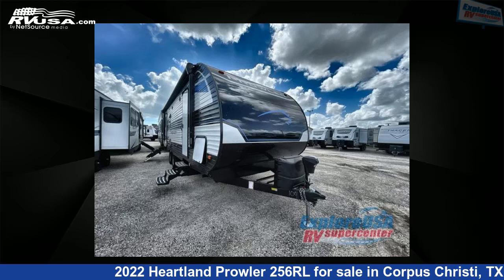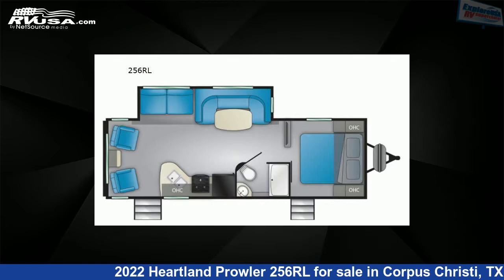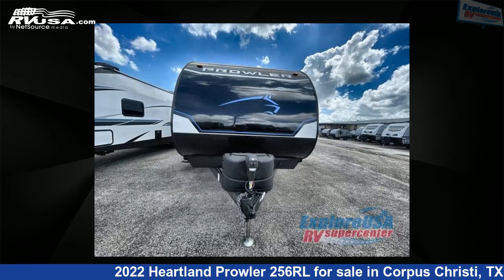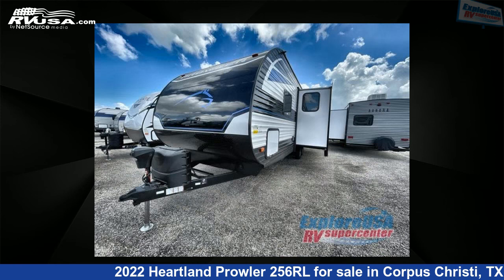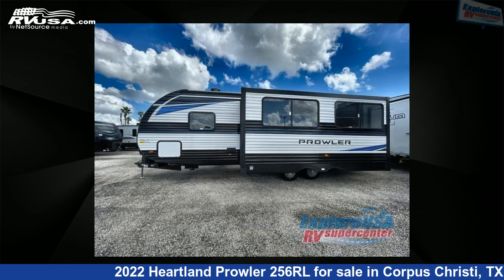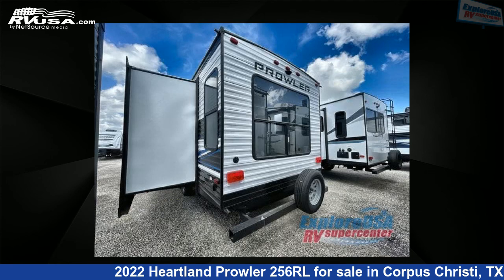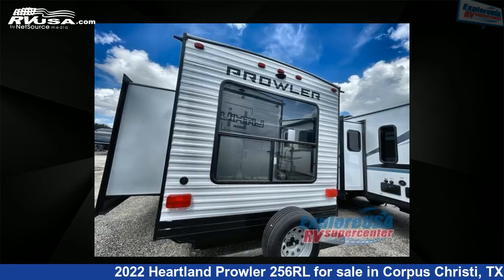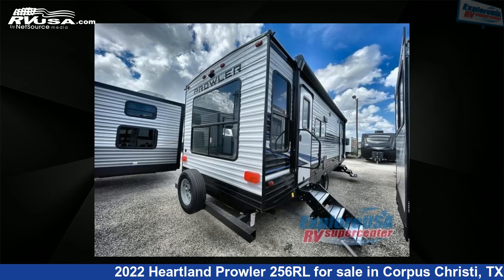Eye-catching 2022 Heartland Prowler Travel Trailer RV For Sale in Corpus Christi, TX | RVUSA.com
This 2022 Heartland Prowler 256RL is a Travel Trailer RV. It is located in Corpus Christi, TX 78409 and is offered for sale by ExploreUSA Corpus Christi. This New Heartland Is 30' 0" in length and features 1 slideout, sleeps 5, Slideout, and 41 gal fresh water capacity. The floorplan layout of this Travel Trailer features Front Bedroom, Rear Living Area, Two Entry/Exit Doors, U-Shaped Dinette.

ExploreUSA Corpus Christi is a dealer for brands like: Braxton Creek, CrossRoads, Cruiser RV, Dutchmen, Forest River, Heartland, Highland Ridge, Keystone, Prime Time, Winnebago and offers the following rv services: Parts/Accessories, Service. They stock rv types such as: Class C, Fifth Wheel, Toy Hauler, Travel Trailer. For more information and pricing on this unit, To see all units available for sale by ExploreUSA Corpus Christi,